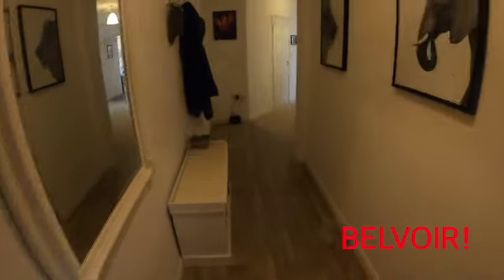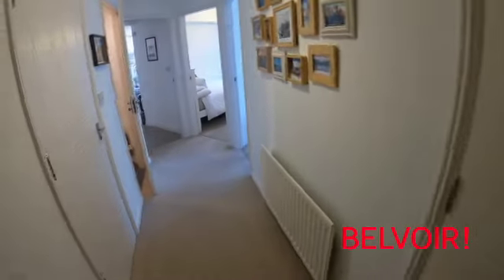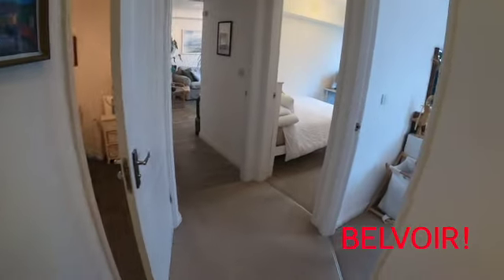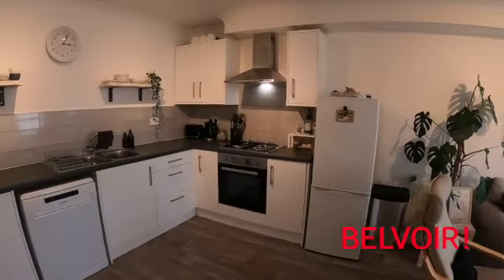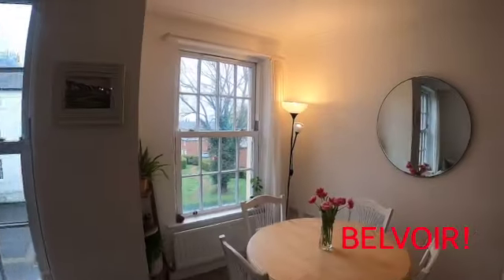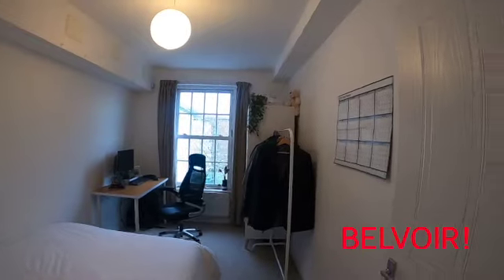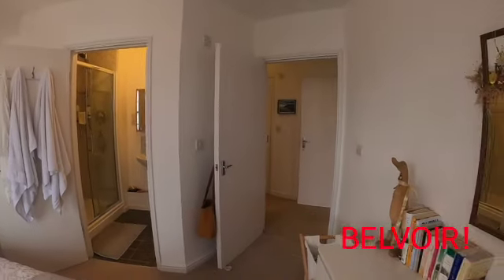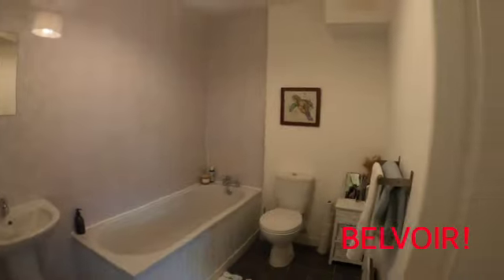2 Bedroom property Victoria House